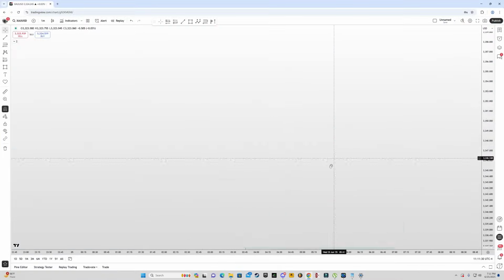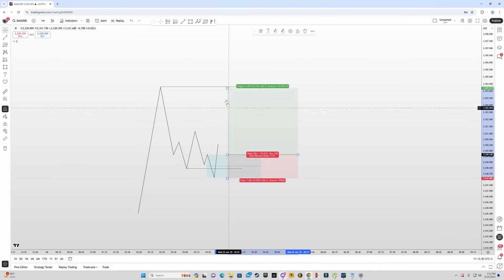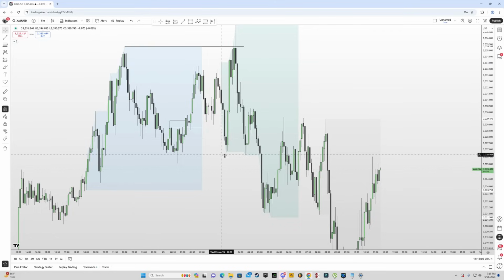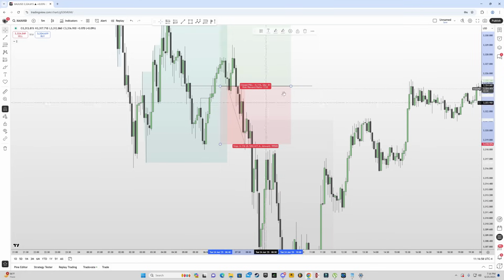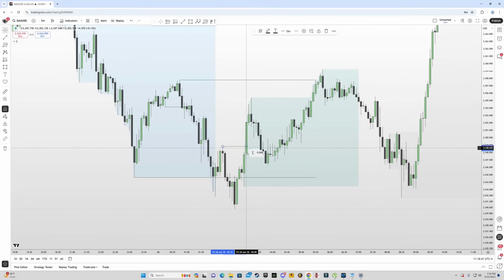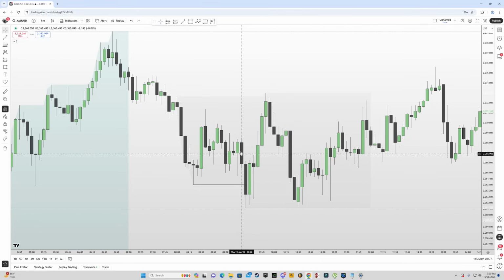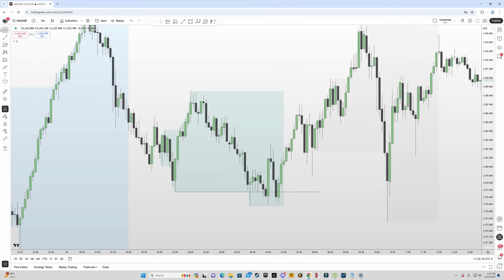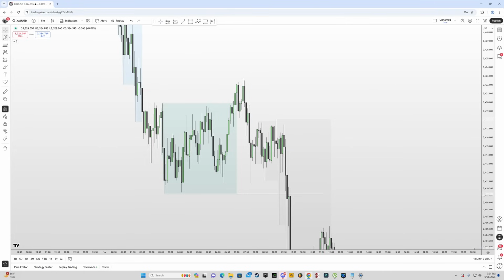*NEW* Gold Trading Strategy That Works Everyday! (High Winrate)